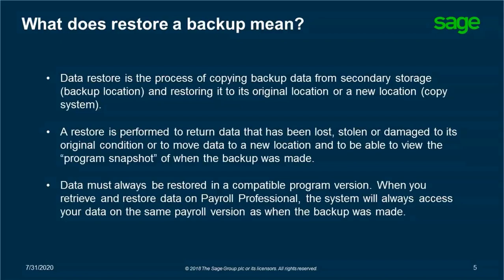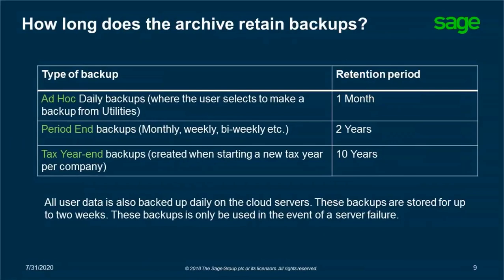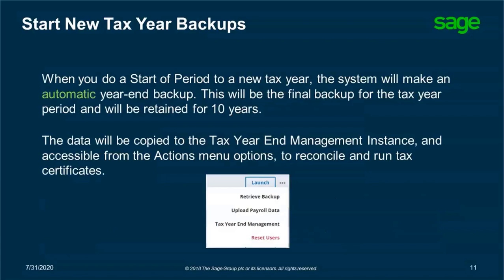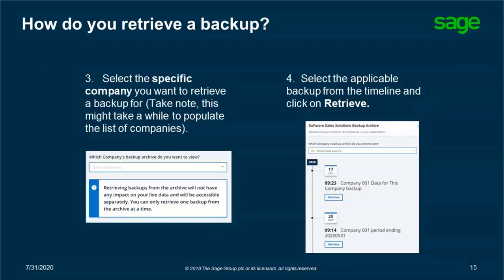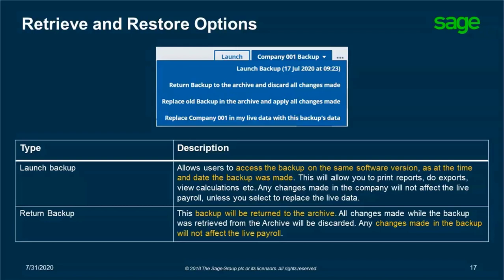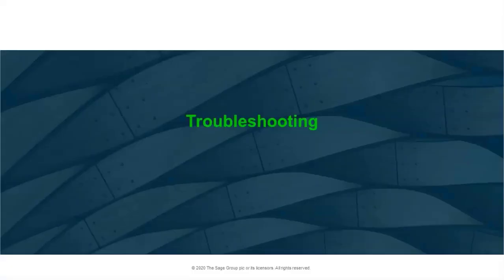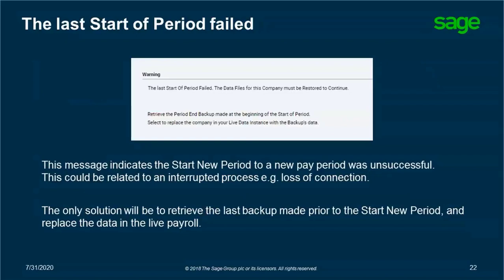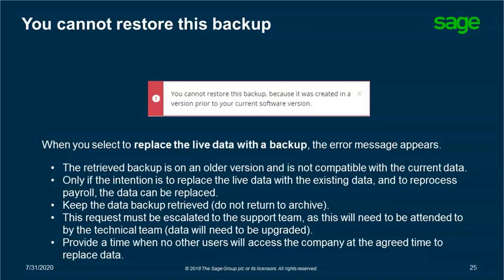Sage Business Cloud Payroll Professional - Backup and Restore